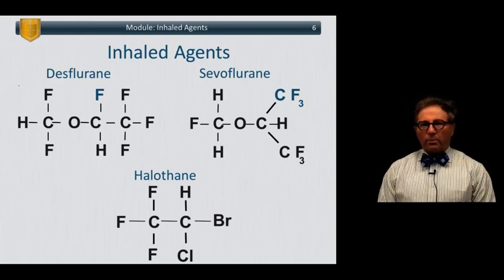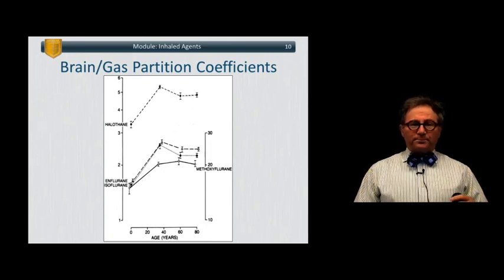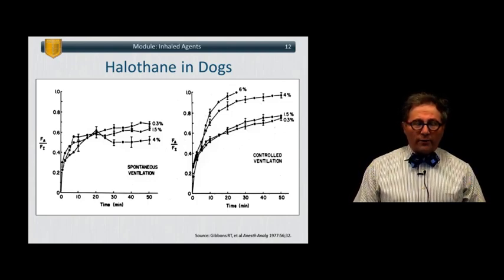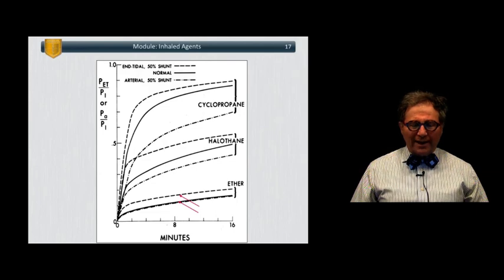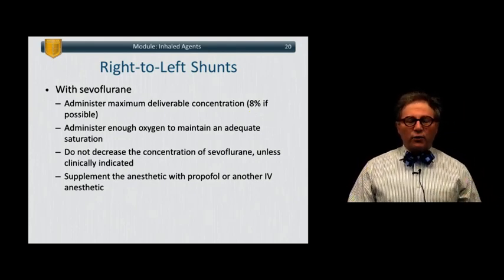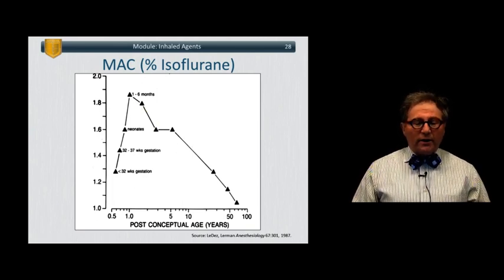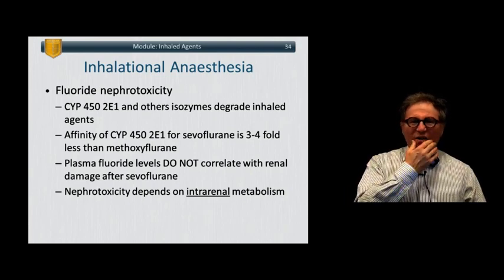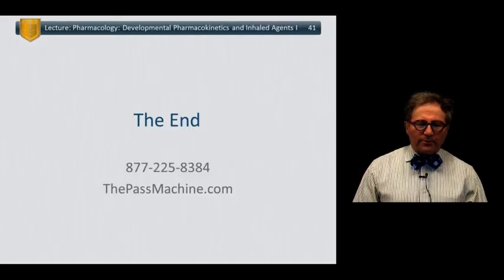ANADVv2 1 02A Pharmacology Developmental Pharmacokinetics and Inhaled Agents I